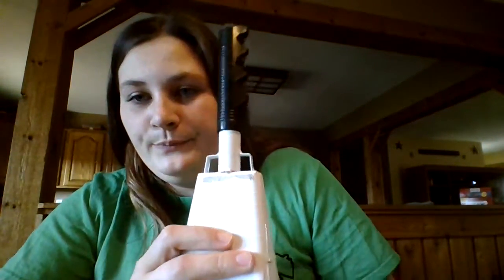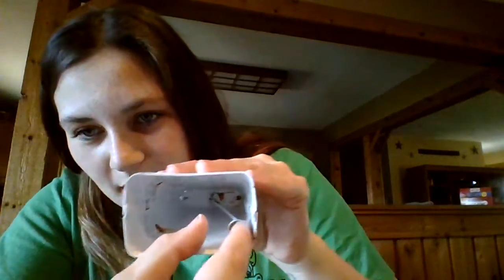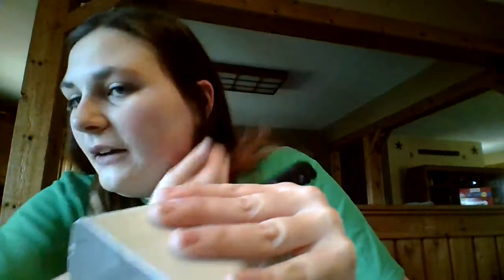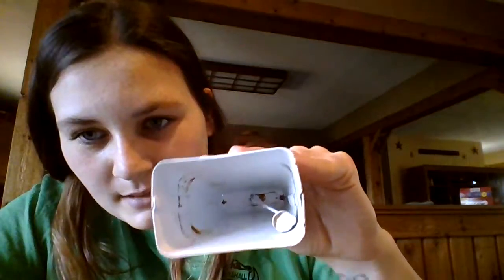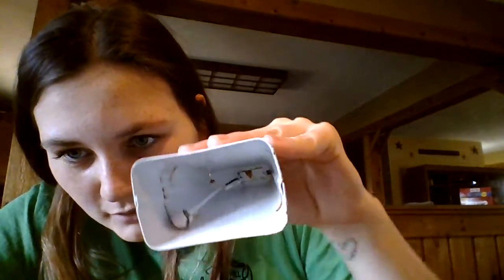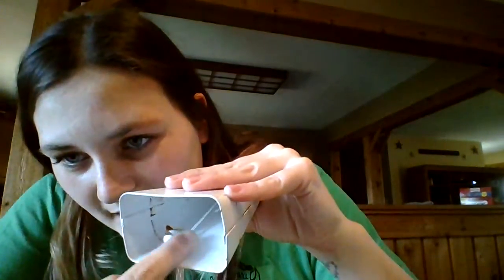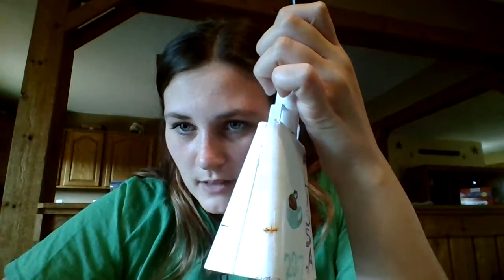Showing Mechanical Vibration with a Cowbell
I made this video for a project in my communication science class.  It is showing that when a cowbell shakes the ball hanging down in the middle will swing when given the opprotunity then hit the sides which will cause them to vibrate which then create noise.  I demonstrate how holding the handle versus holding the sides will change the ringing (frequency). I compare this to a piano as that was an example used in class.